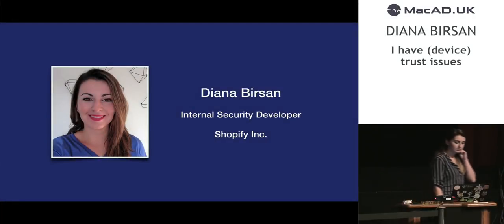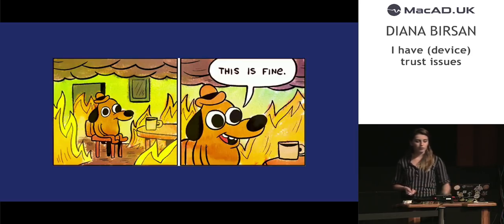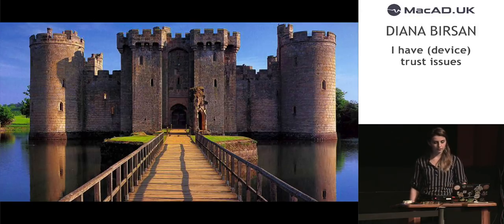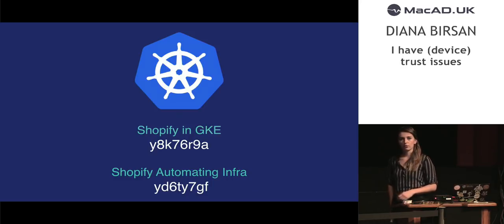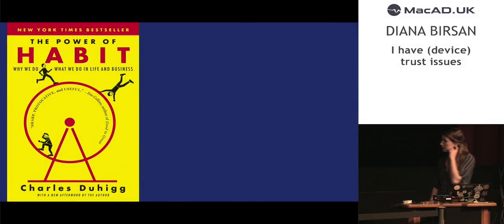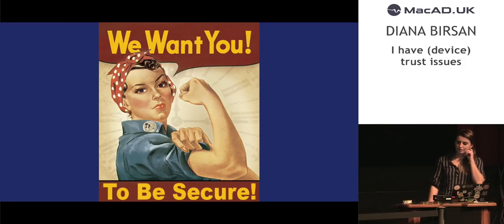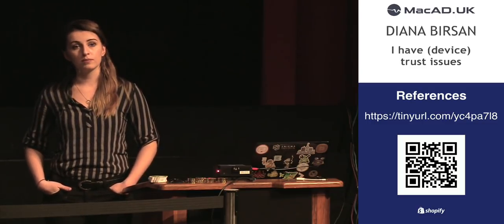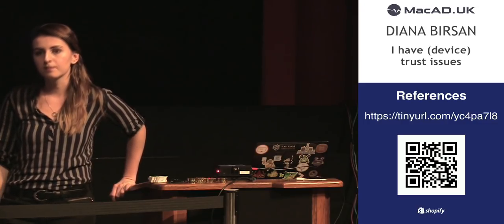Diana Birsan - I have (device) trust issues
Imagine a world with no VPNs, people working from home, cafes, or any unsecured networks… this world exists at Shopify.  How can we secure our data in this environment? Diana will go through the idea of device trust that is being built at Shopify and tools that are leading Shopify to follow a BeyondCorp framework for device authorization and user authentication.